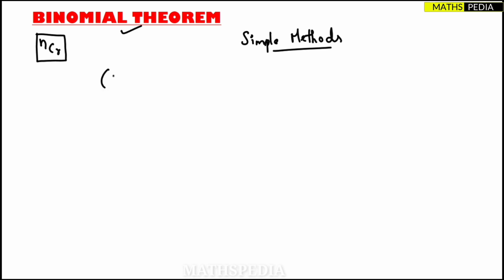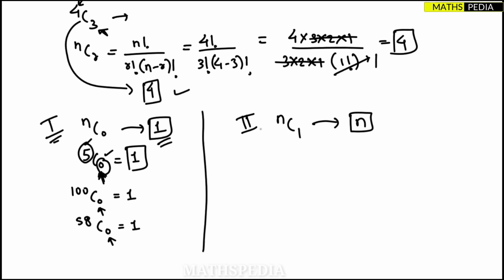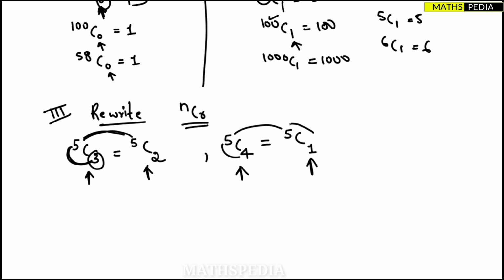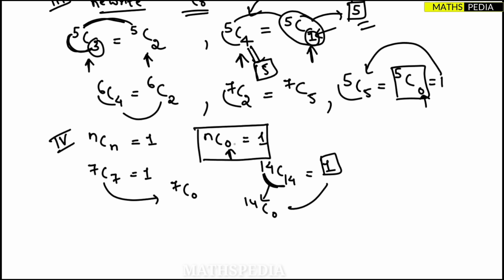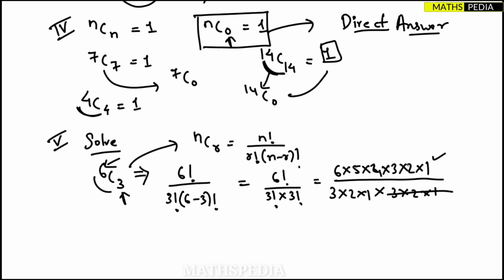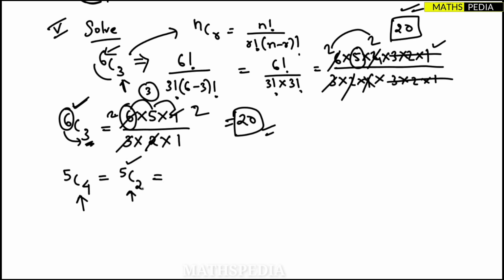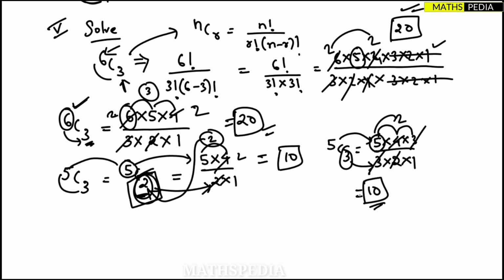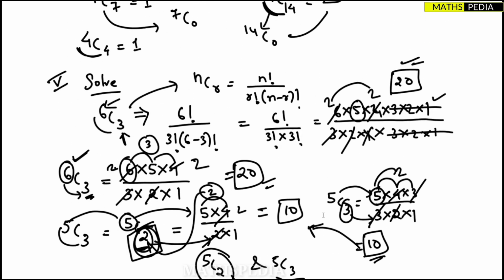Binomial theorem| Class 11 | Combination tricks and tips | Easy method|Mathspedia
Binomial theorem | Class 11 | Chapter 8 | Tricks and tips | Complete Explanation English | Mathspedia |